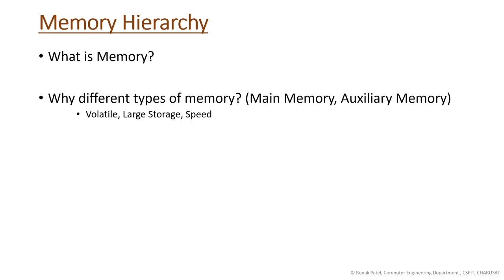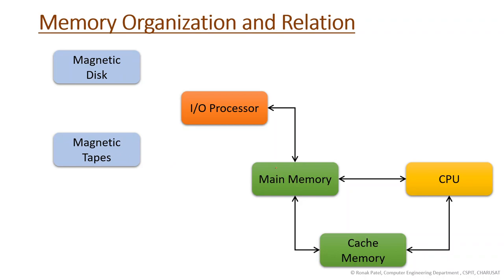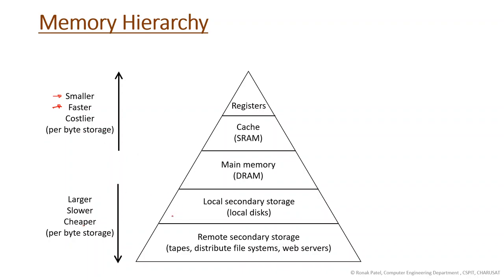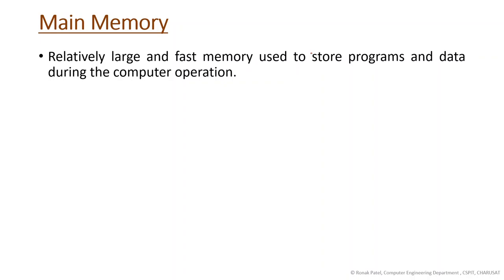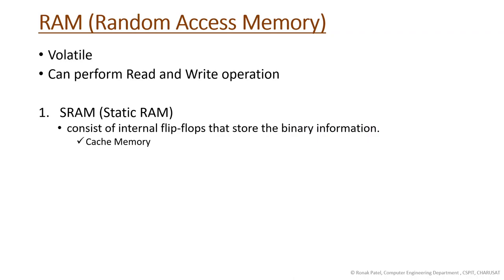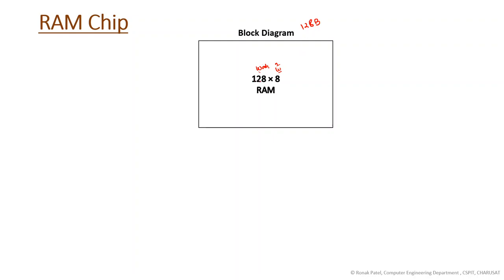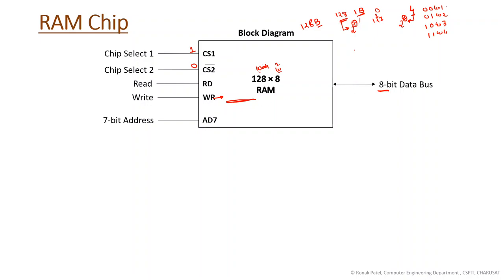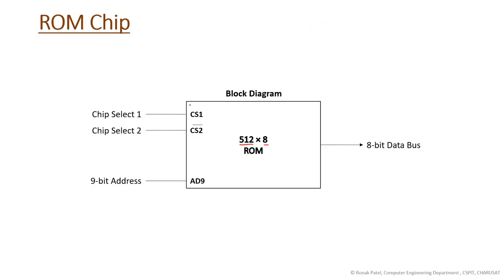Memory Hierarchy | RAM Chip | ROM Chip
The different storage available, RAM Chip organization and ROM chip organization is discussed.